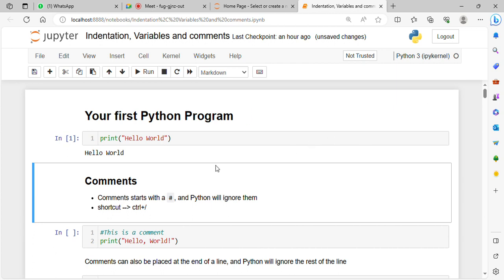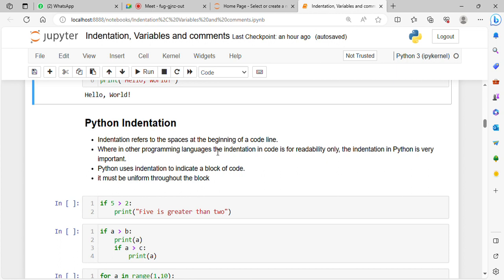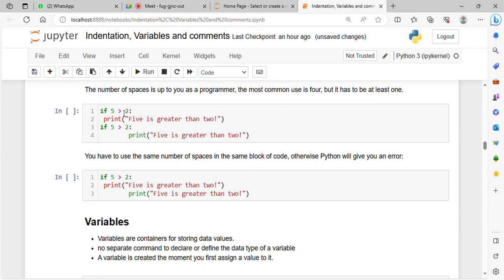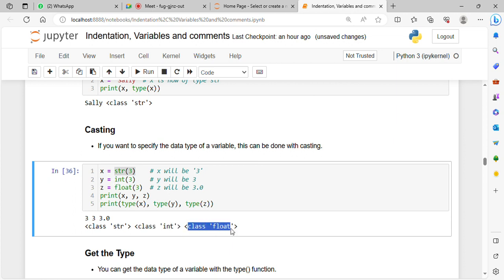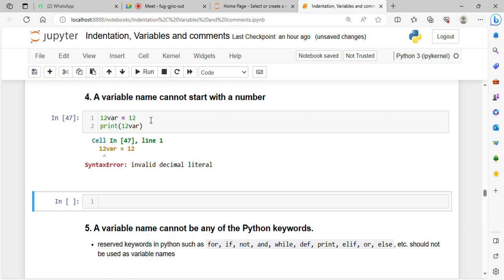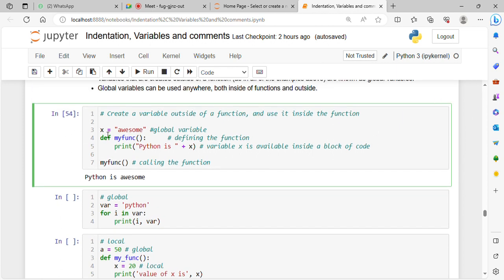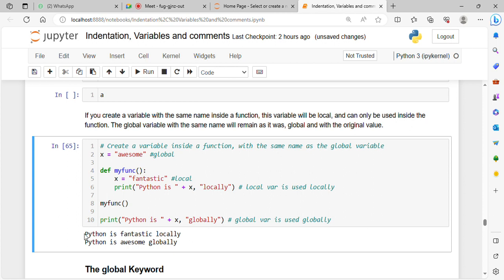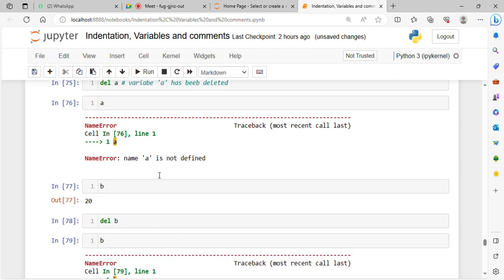Lecture 2. Python Indentation, Variables and comments